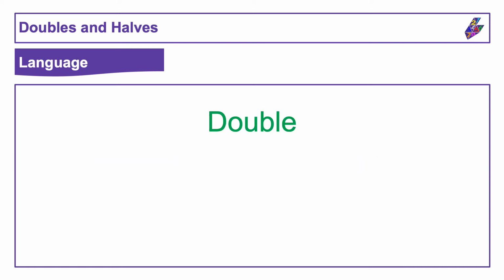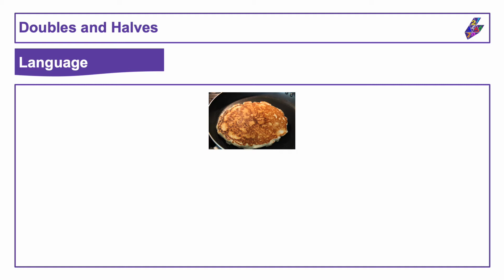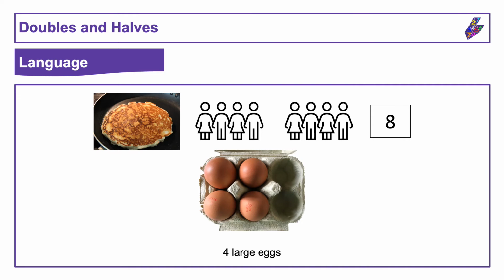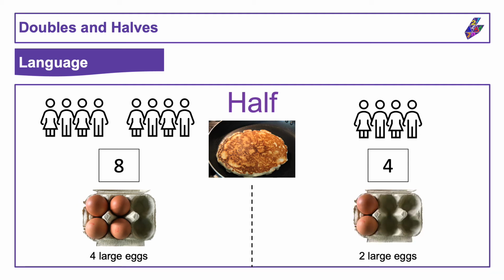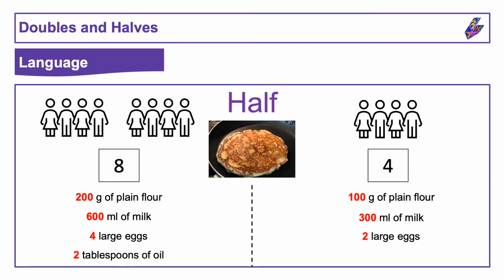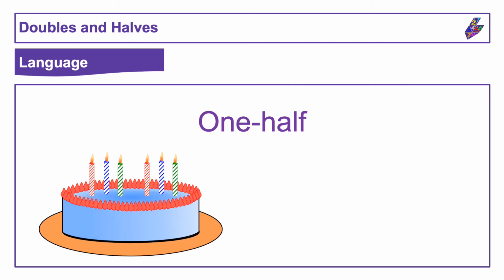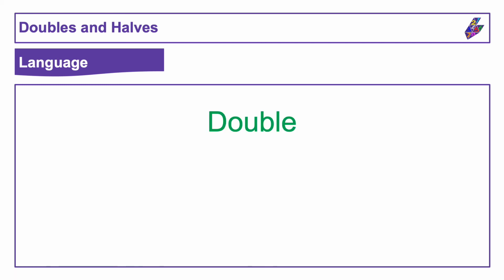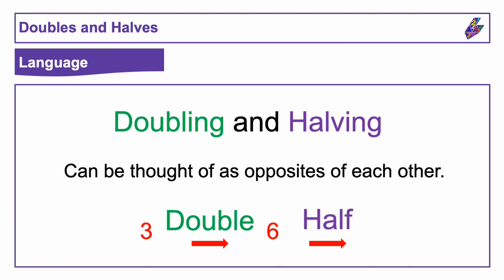Doubles and Halves (within/to 12): Language Part 2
The video explores the language of doubles and halves with a main focus on halves.  It uses some real life examples to exemplify the language and support understanding.
It does assume some prior knowledge of doubles and halves with smaller numbers i.e. within 6 and it also builds on another video that has a bigger focus on doubling which can be found